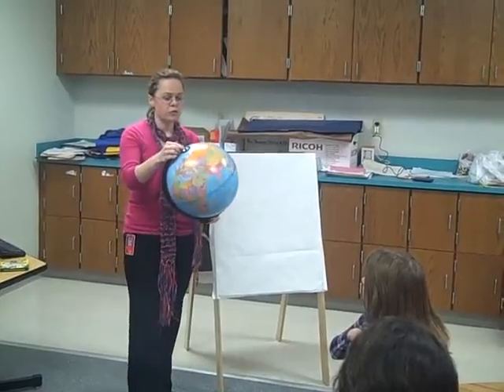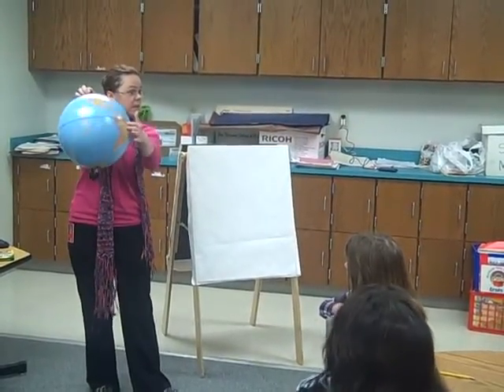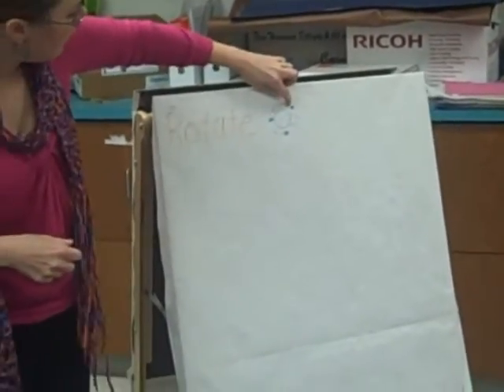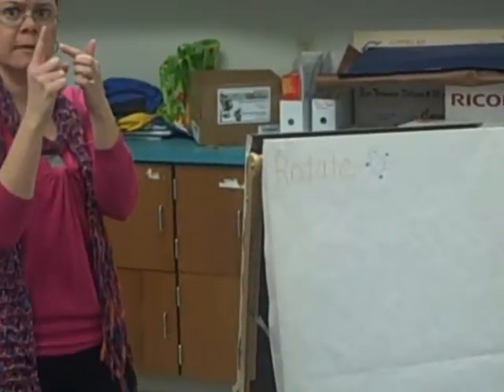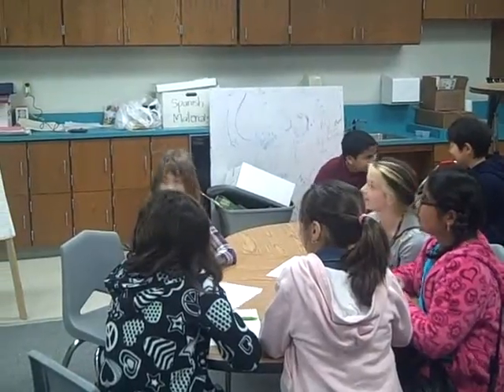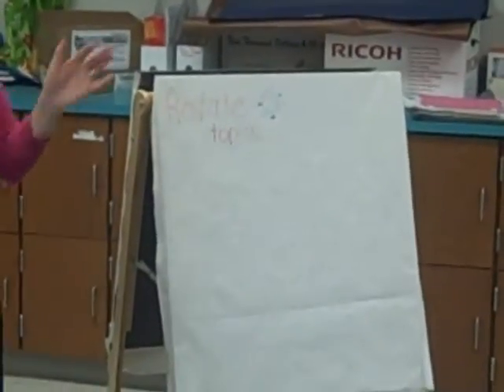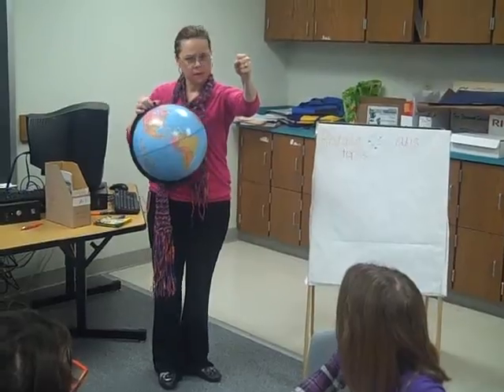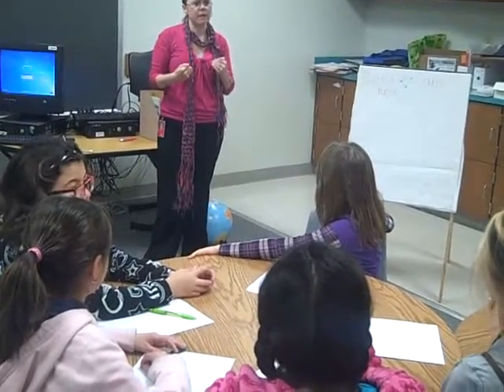With accomodations 3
for training